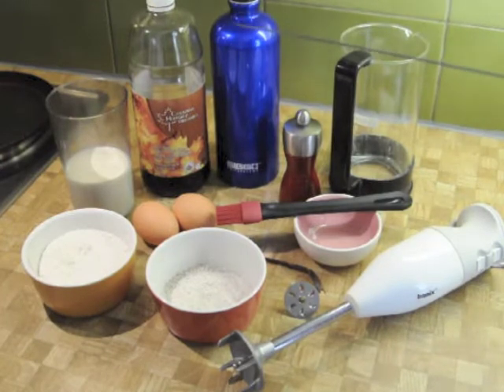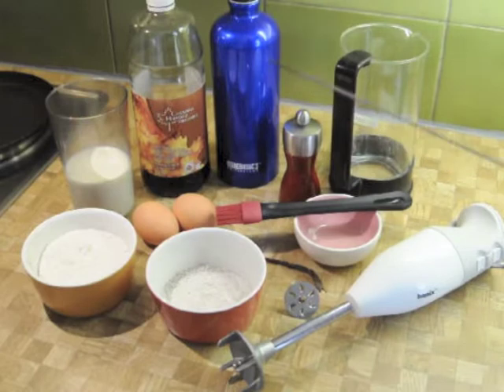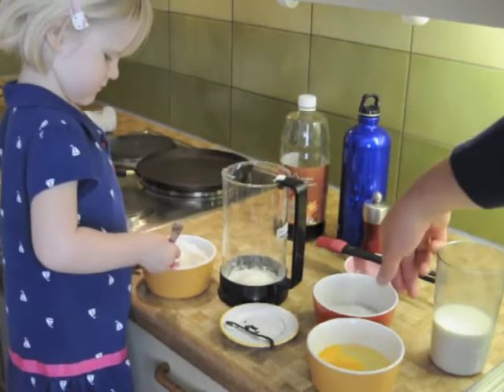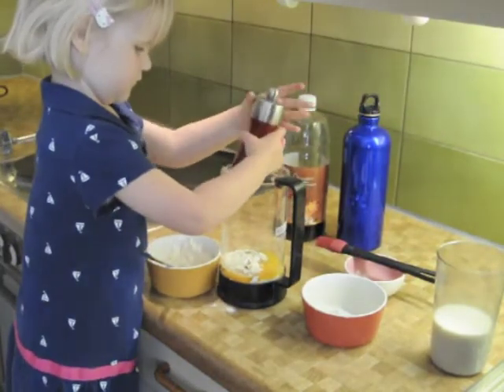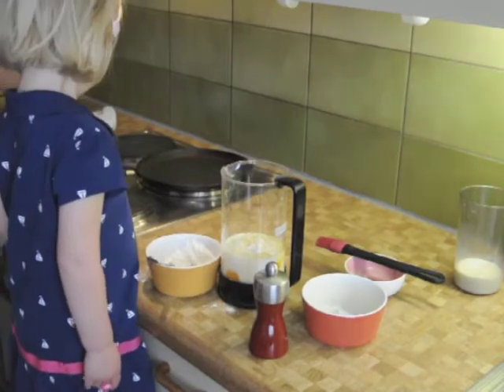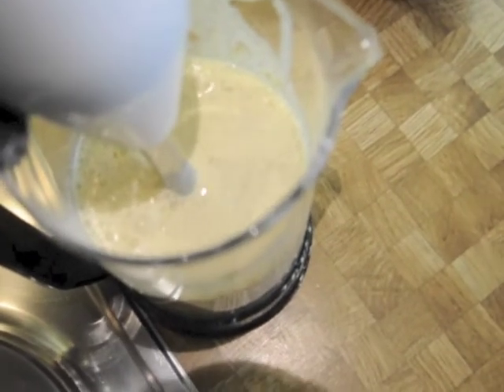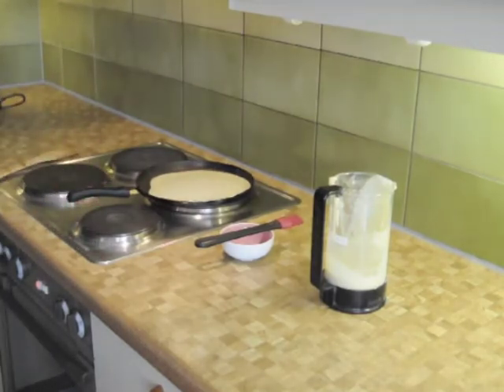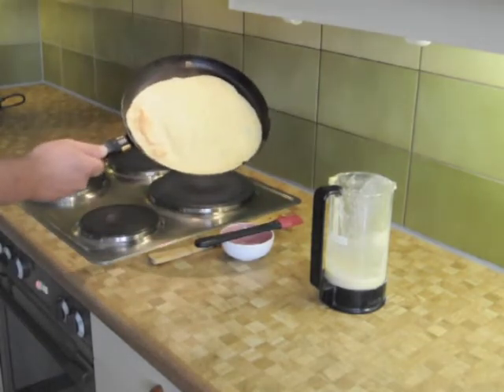How To Make Crepes Like A Pro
Learn how to make crepes like a pro with TheHikingChild.com. Crepes are a great breakfast meal before a day of hiking. Your entire family will love them, especially the kids. This easy to make recipe is nutritious and delicious.